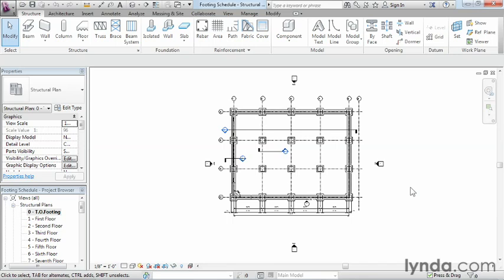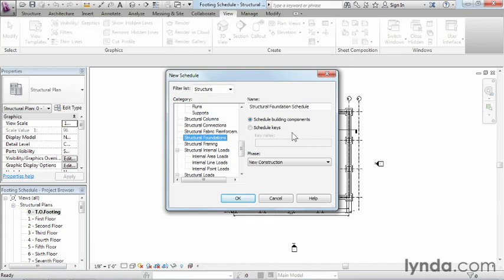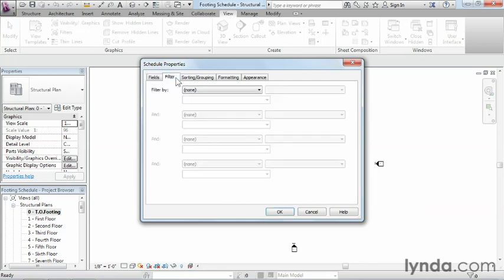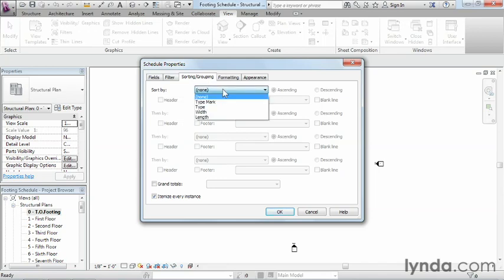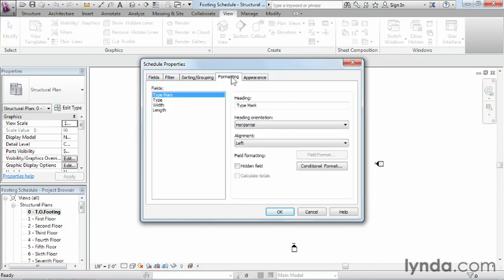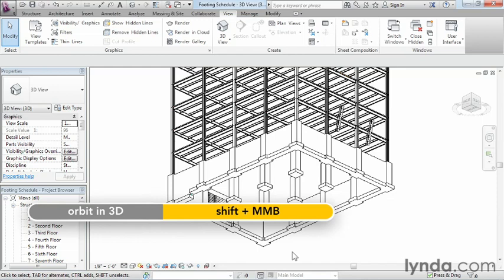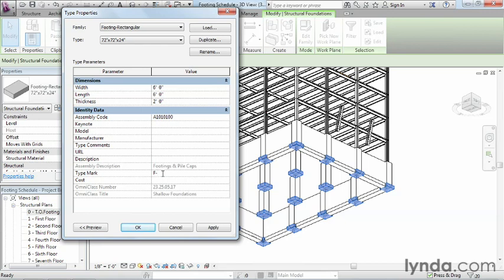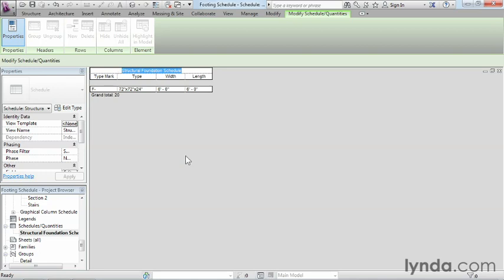Revit Structure 2013 Essential Training 13 02 SC11 footingsched